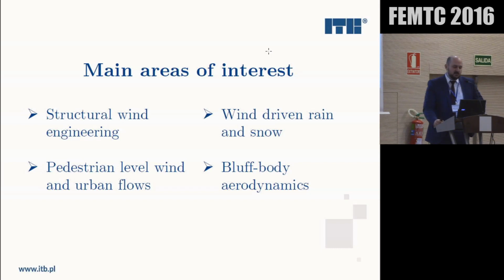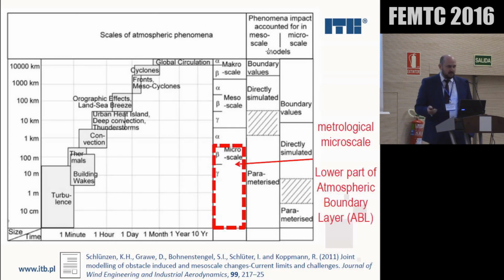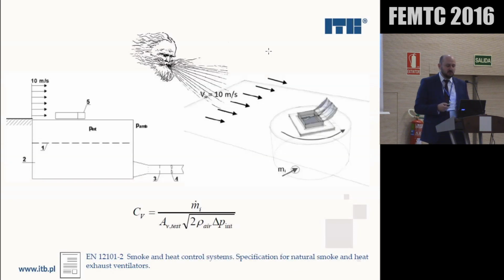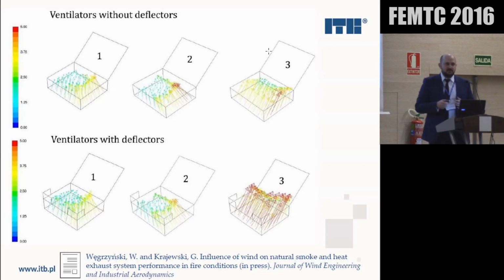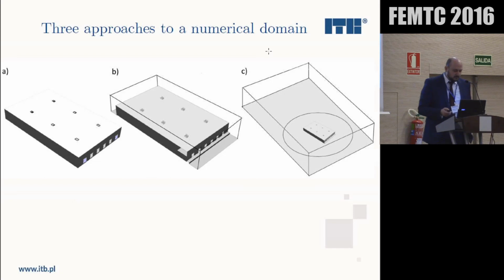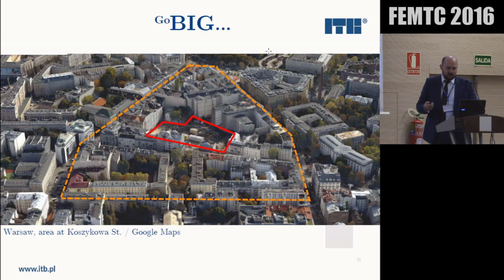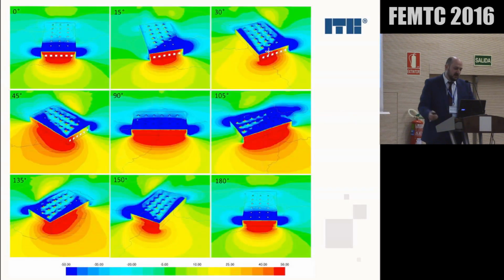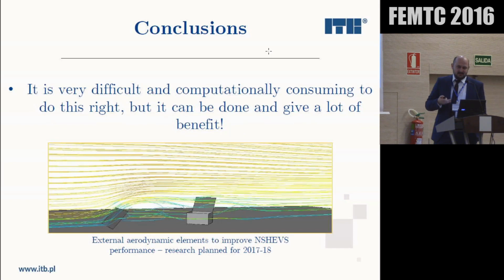Wind Influence in Numerical Analysis of NSHEV Performance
Wojciech Węgrzyński - Building Research Institute (ITB), Fire Research Department - FEMTC 2016

This paper treats on the subject of including wind as a boundary condition in CFD analysis used in Fire Safety Engineering. Adverse wind effect is observed mostly on the performance of natural smoke and heat ventilators – and often is included in numerical studies performed by engineers. This paper provides with general guidelines on the Computational Wind Engineering, as well as to relevant references. Paper emphasizes on the necessity of building large enough domain and performing an angle sensitivity analysis, to determine the worst wind conditions for the vents. Only then the fire-related CFD/CWE coupled analysis may be performed, with reasonable and believable results.